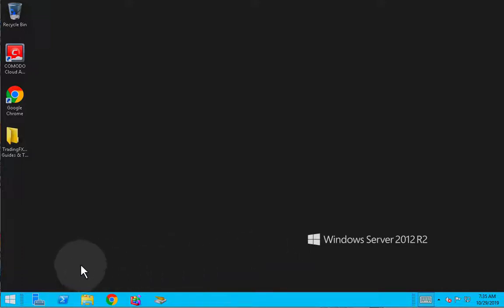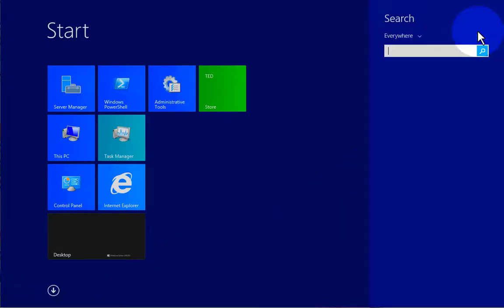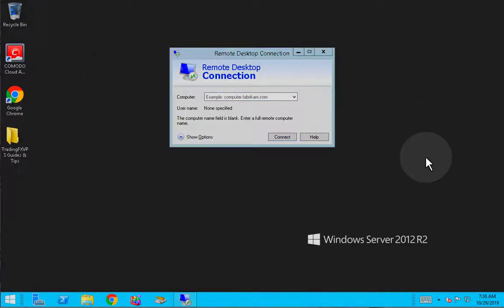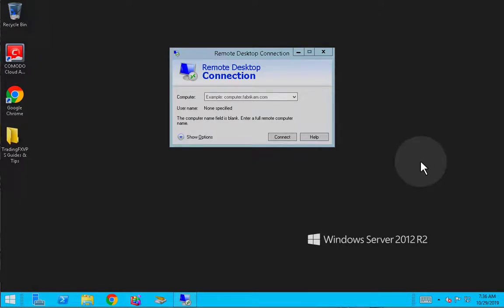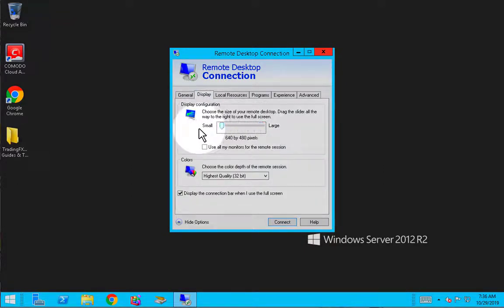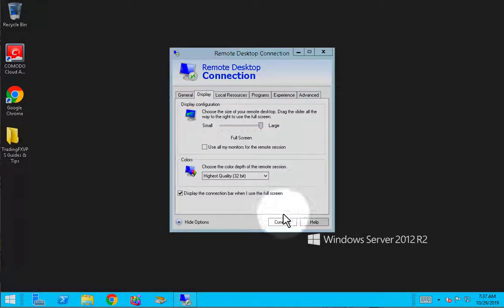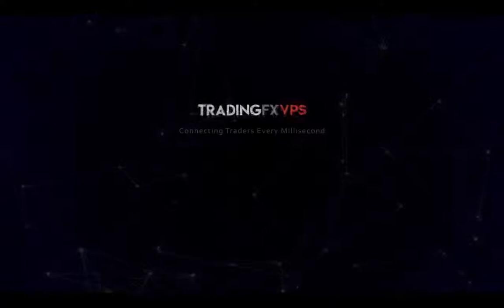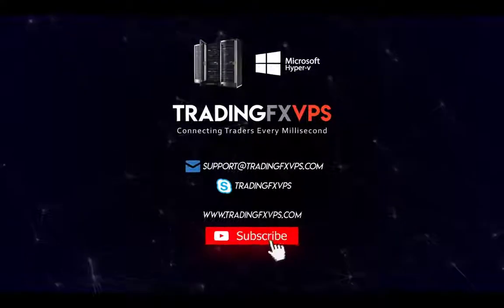How To Adjust RDP Resolution For Forex VPS | Quick Fix For MT4/MT5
Fix RDP Resolution Too Big or Too Small | Best Forex VPS Setup Guide"

Hi everyone and welcome to TradingFXVPS!

This guide will show you how to adjust the RDP (Remote Desktop Protocol) resolution on your Forex VPS.

If your screen resolution is too large or small, follow these simple steps to customize the display to your preference before connecting. This ensures your trading experience is smooth and optimized for the best performance.

We offer first-class equipment from Hewlett-Packard, Dell, Intel, and IBM. The diversification of hardware providers greatly decreases the risk of hardware breakdown. So you can be guaranteed that your Forex VPS is hosted on a powerful, reliable, high-end Forex Trading server (specifically designed VPS for traders).

Our server is located in four geographically separate Data Centers—London, New York, Amsterdam, and Frankfurt—specifically picked for ultra-low latency and access to the world's major brokers and liquidity providers.

Risk Disclosure: Futures, foreign currency, and options trading involve substantial risk and are inappropriate for everyone.